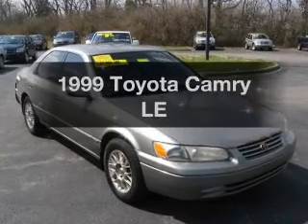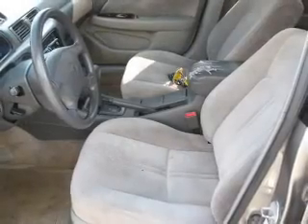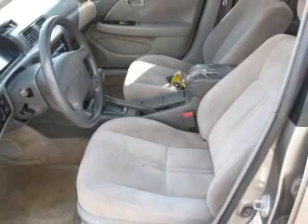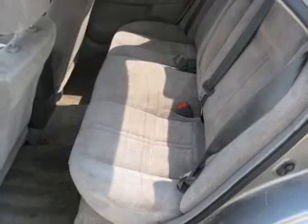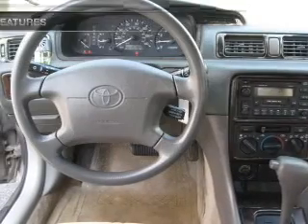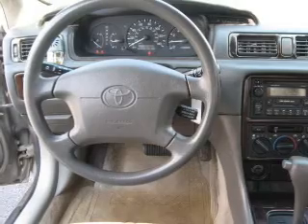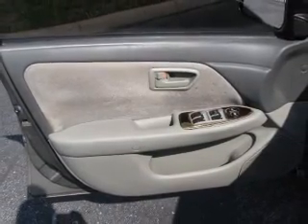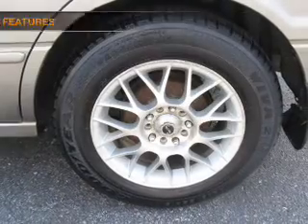1999 Toyota Camry - VERSAILLES KY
Year: 1999
Make: Toyota
Model: Camry
Trim: LE
Engine: 2.2 liter inline 4 cylinder 16 valve
Transmission: 4-Speed Automatic
Color: Antique Sage Pearl
Mileage: 187562
Address:
3405 LEXINGTON RD